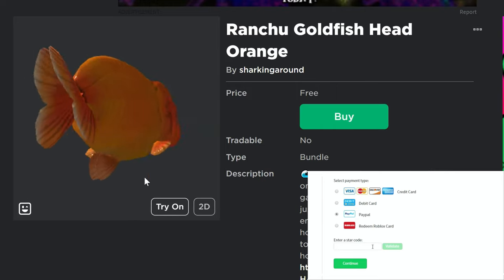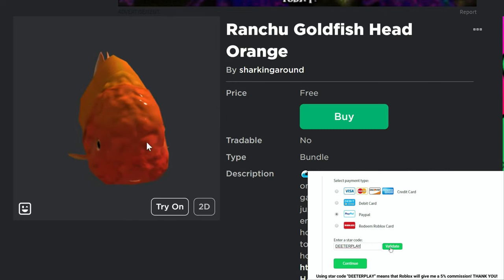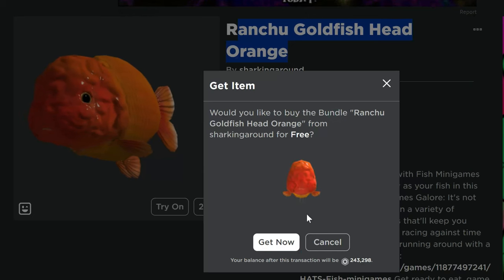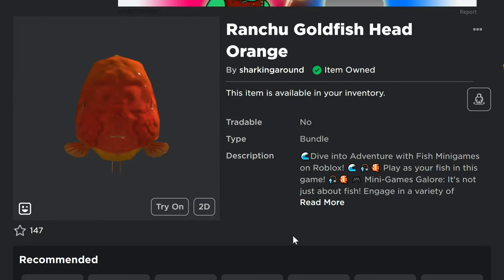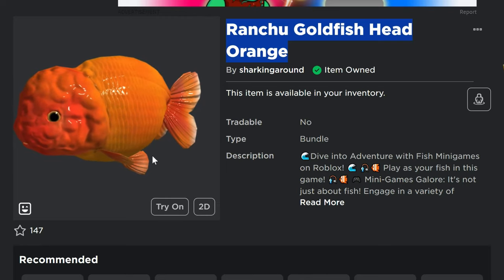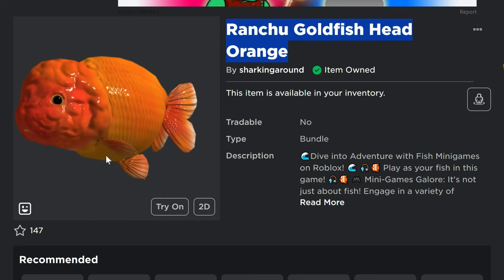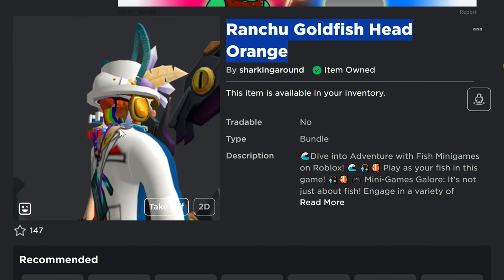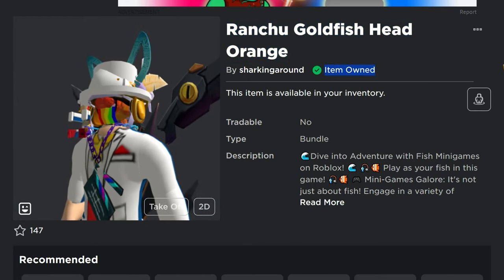*FREE ITEM* Get This RANCHU GOLDFISH HEAD on Roblox FREE NOW!